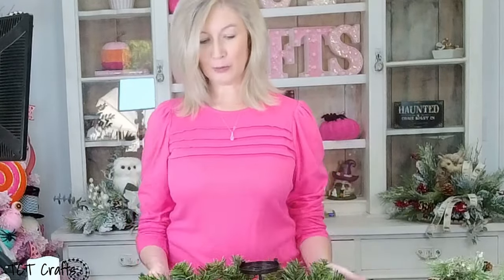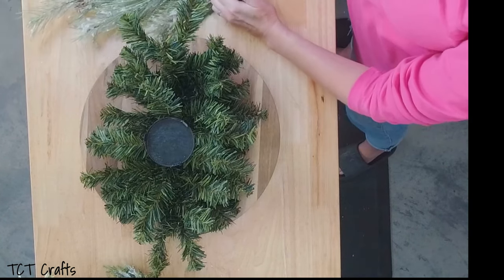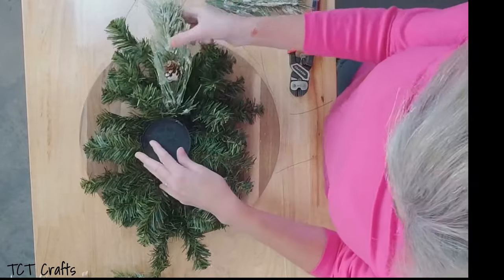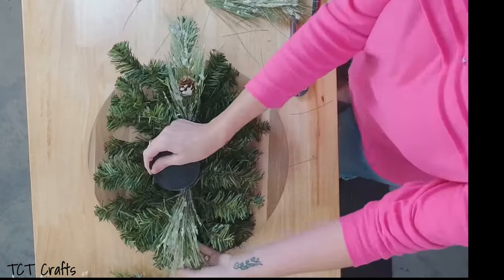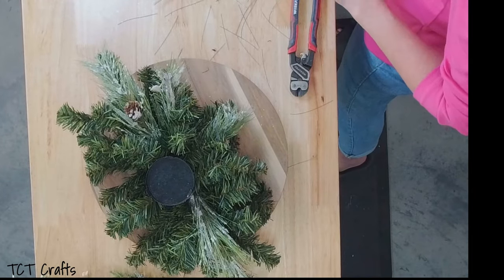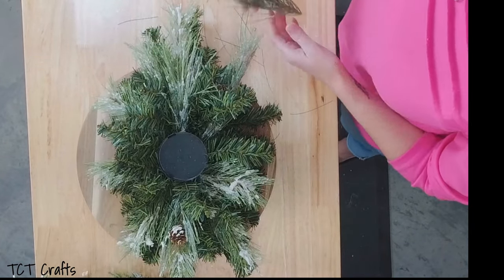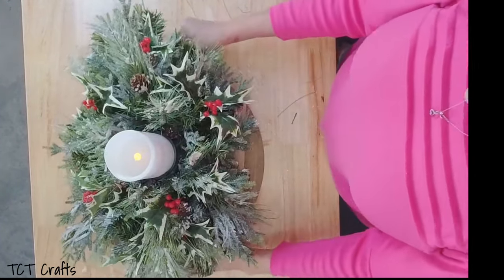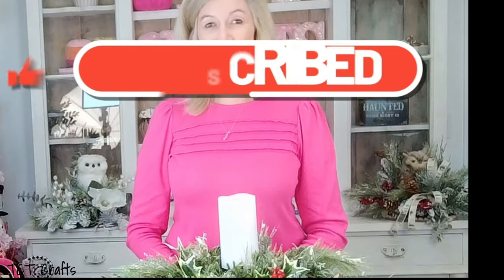DIY Holiday Candle Ring Centerpiece | Festive Table Decoration Tutorial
Create a warm and inviting holiday atmosphere with our DIY Holiday Candle Ring Centerpiece tutorial. Perfect for dressing up your dining table or as a festive addition to any room, this centerpiece features lush evergreens, bright holly berries, and a serene candle that lights up the winter nights.

🔔 Perfect for beginners and seasoned crafters alike, this project is a delightful way to add a personal touch to your holiday celebrations.

💬 We'd love to see your creations! Please share your versions of this holiday candle ring in the comments below or on your social media with the hashtag TCTCraftsHolidayDecor.

Join our VIP Membership group to access exclusive videos, behind-the-scenes content, and special perks! Unlock premium tutorials and get early access to new projects—become a crafting insider today!